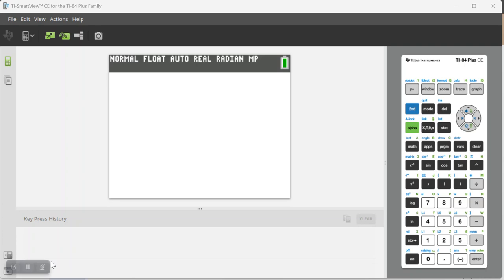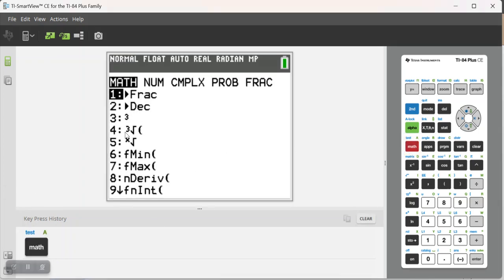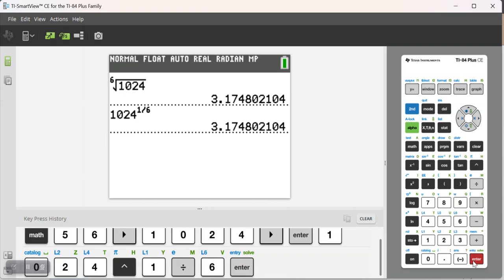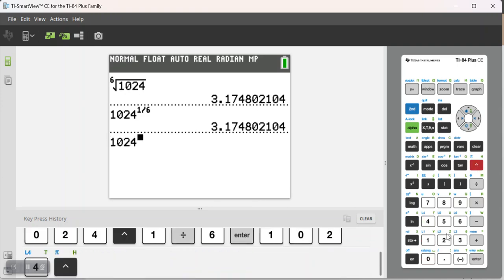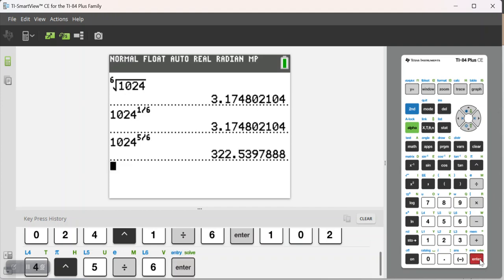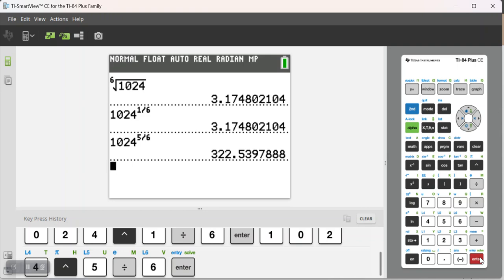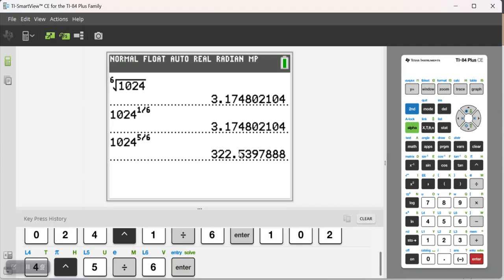Using Various Radicals (TI 84 Plus CE)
Understand how to enter and compute with radicals.